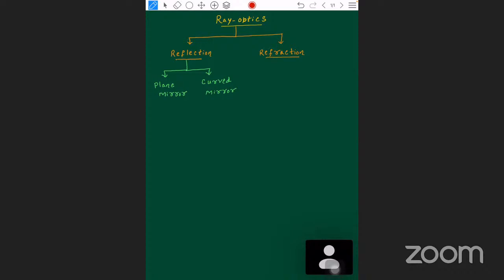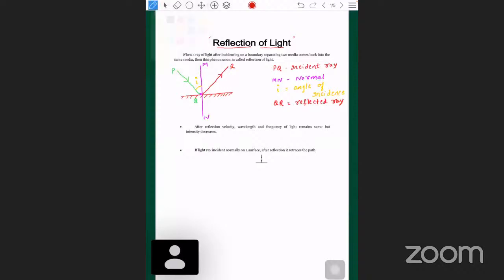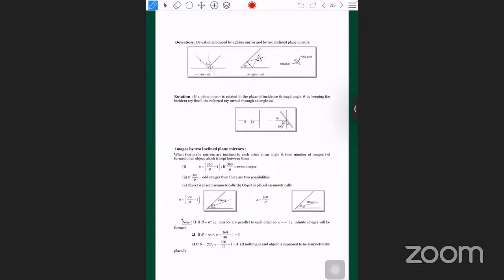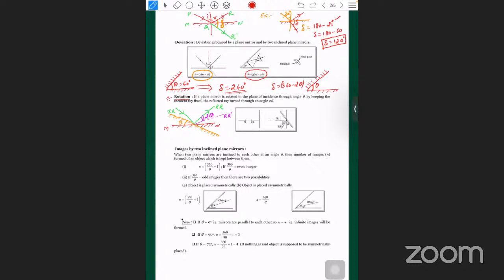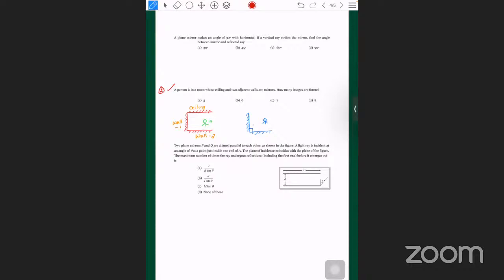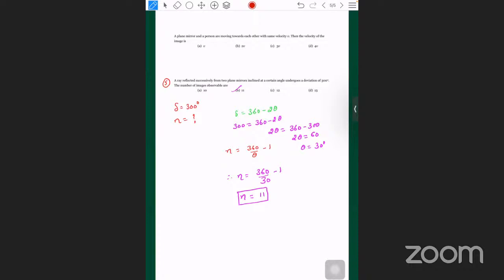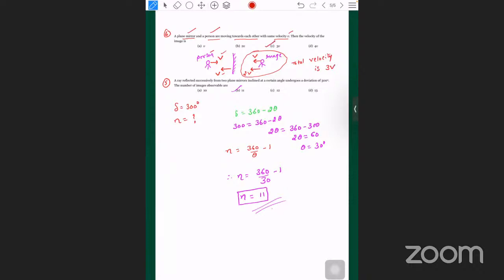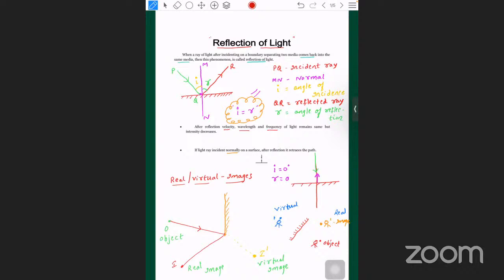TNIIT Live Classes / Ray optics # 1 / NEET 2023 / NEET Physics